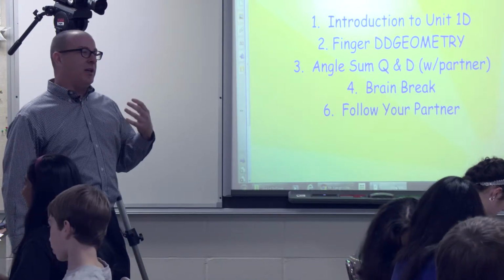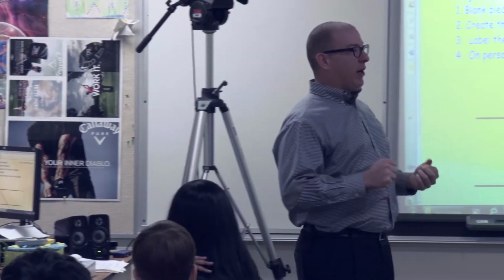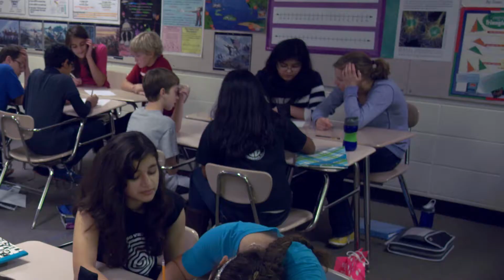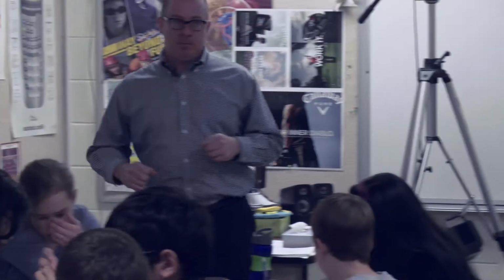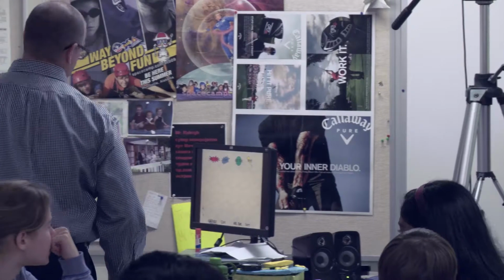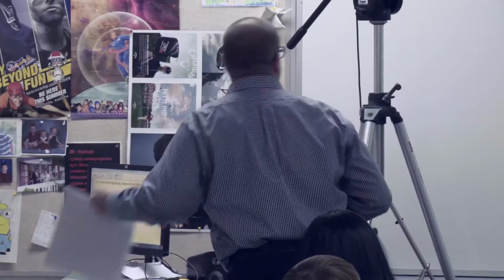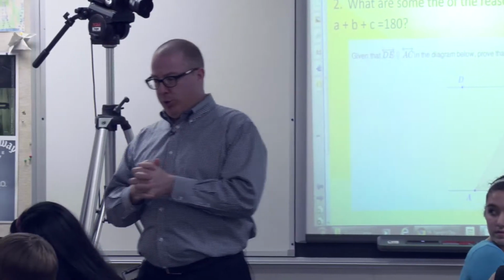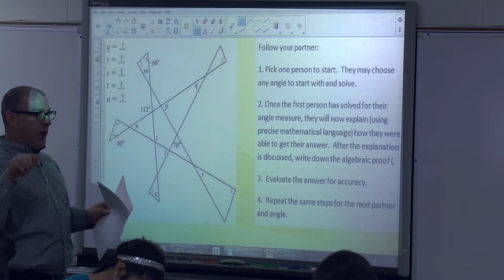IP Raleigh Math 110613 v 2